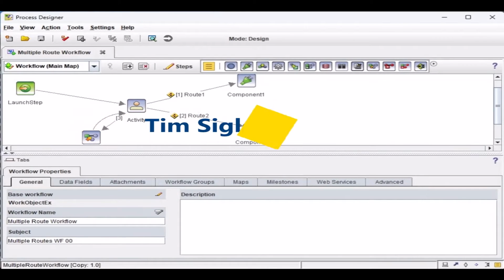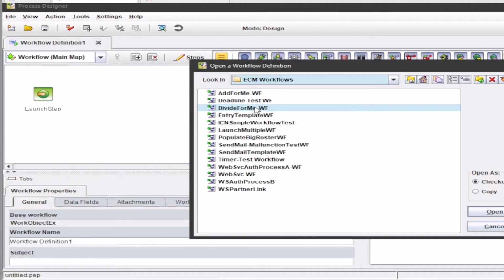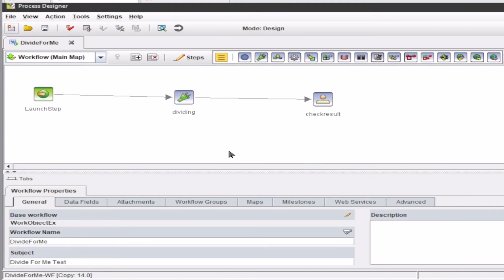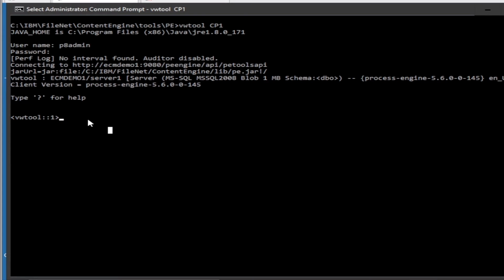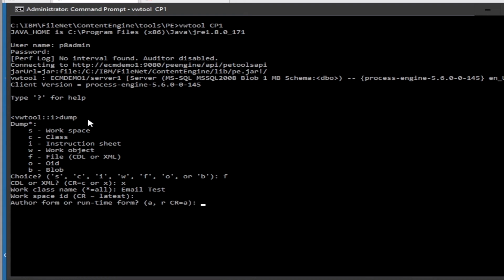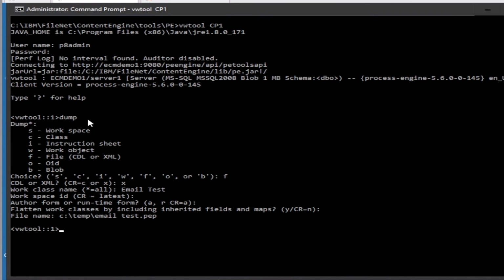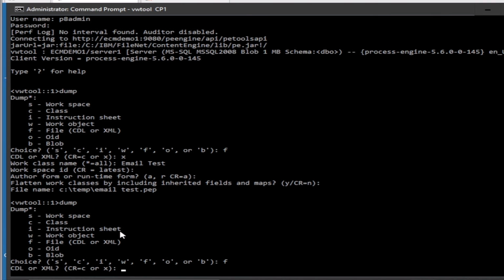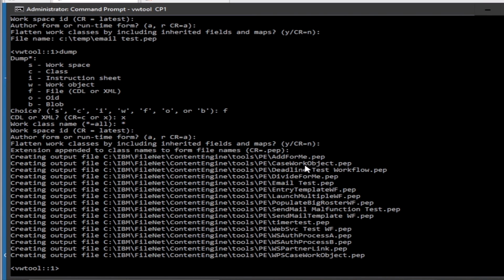How to Export a WorkFlow Definition to PEP file in FileNet Process Engine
In this video from BigBlue Helps, you will learn how to export a Workflow definition to a PEP file in FileNet Process Engine

Table of Contents:
00:00 - Introduction
00:25 - Exporting using Process Designer
01:12 - Exporting Using VWtool